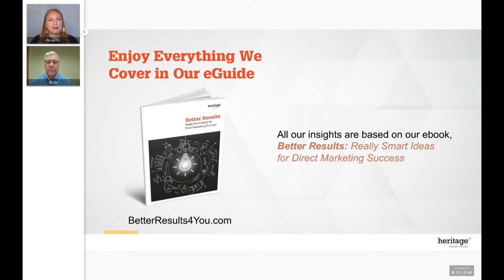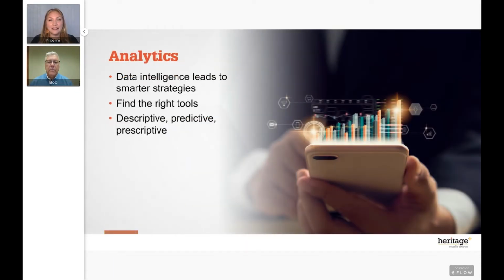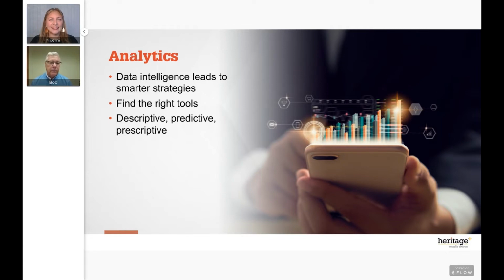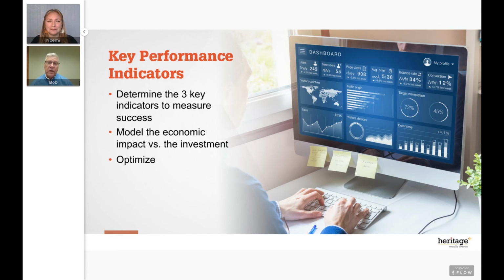5. KPI Measurement Analysis - Better Ideas for Direct Marketing Success from Heritage Printing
Today in part 5 of our Direct Marketing for Better Results series from Heritage Printing, we're going to explore KPI measurement and analysis. What are KPIs? Key Performance Indicators help you set measurable goals that tell you whether you're reaching success in your direct marketing efforts.

Analytics help us know where we've been and where we're headed. With so many tools out there, you can find the right options to guide you through the data and measure your results. Here we explore how to measure your success using KPIs as your guide.

Read more about the benefits of KPI measurements and analytics on the Heritage blog

About Our Direct Marketing Better Results Series
We designed the Heritage Printing Direct Marketing Better Results video series as a map to help you navigate the seas of change that we face in the world of direct marketing. Our direct marketing tutorials arm you with knowledge and industry insights to organize your data, identify your deepest customer needs, develop a strategy to address them, and finally, to nurture relationships by effectively communicating with your target audience.

Don't miss our Direct Marketing Better Results series companion: Better Results.

About Heritage Printing
Heritage is the leading printing resource for customers seeking effective, results-driven communications. By listening to our customers' needs, we've evolved to provide printing and communications solutions that make a distinct difference for growing businesses.

We know customers need and expect innovative solutions to their marketing challenges. We take pride in our years of knowledge and experience, allowing us to provide ideas that increase direct mail response, reduce printing costs, and shorten turnaround times. Our approach keeps us at the forefront of new technology; we deliver better quality direct mail marketing services and breakthrough advancements to help our customers communicate more effectively and market more efficiently.